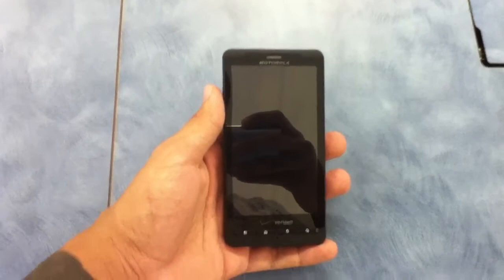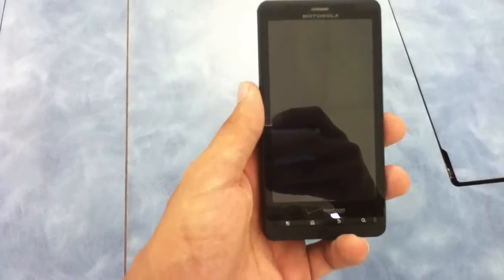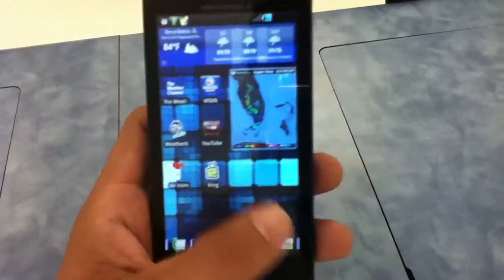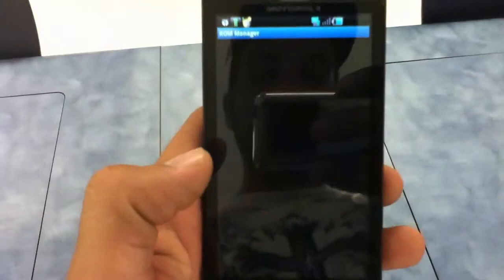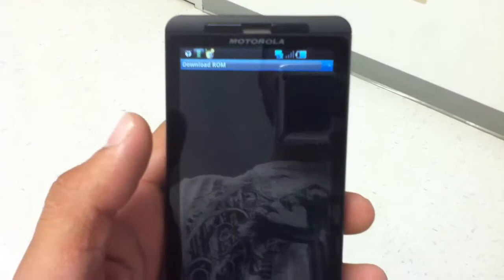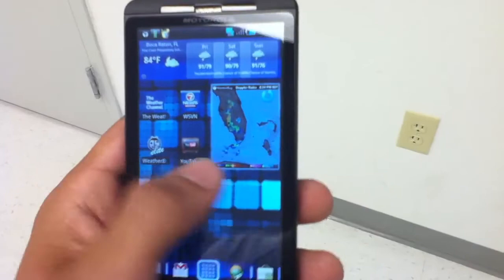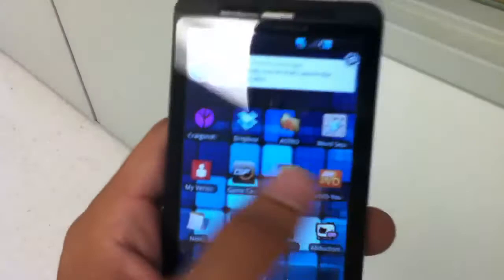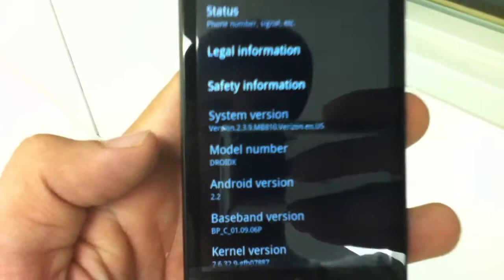Droid x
Any questions leave comments thxs